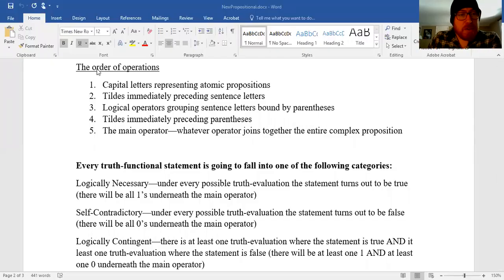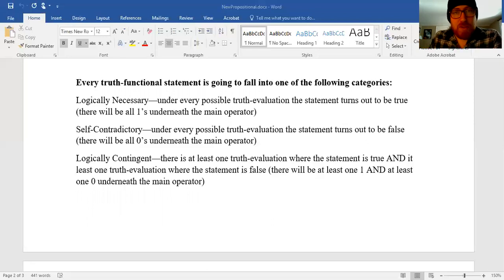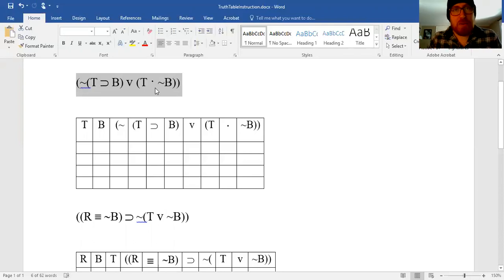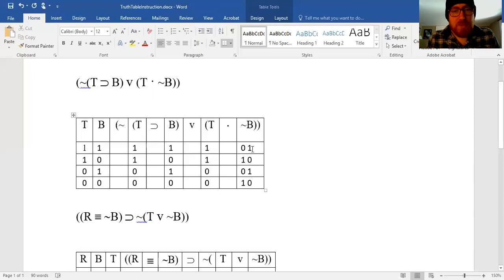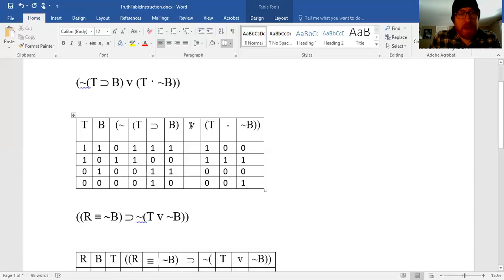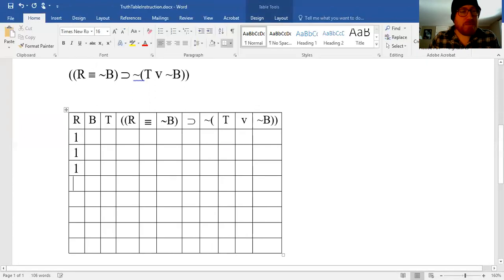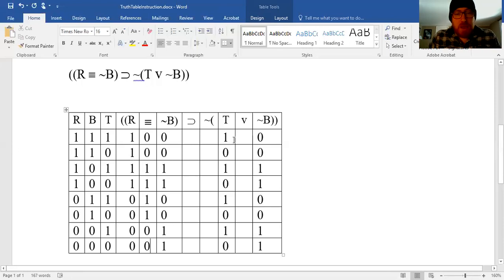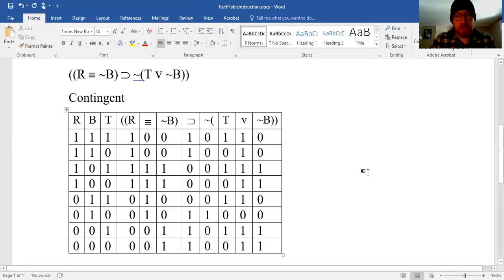Introducing Truth Tables